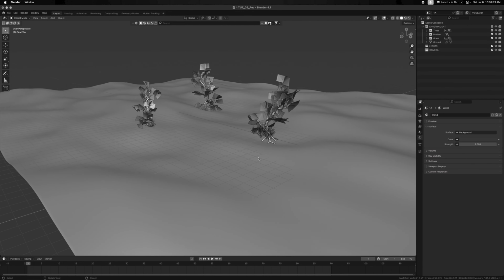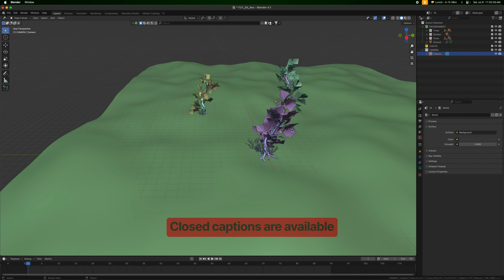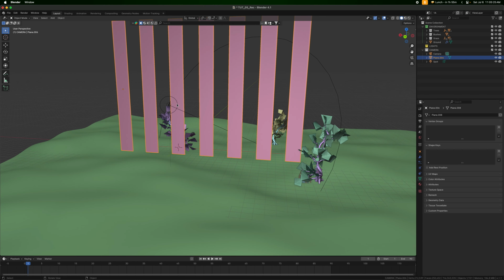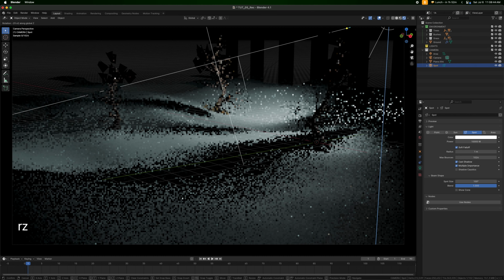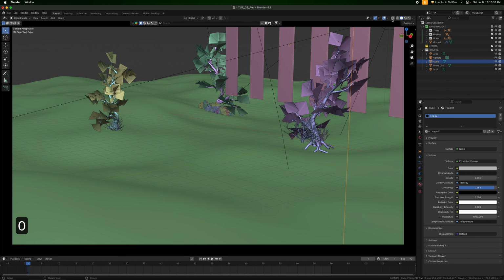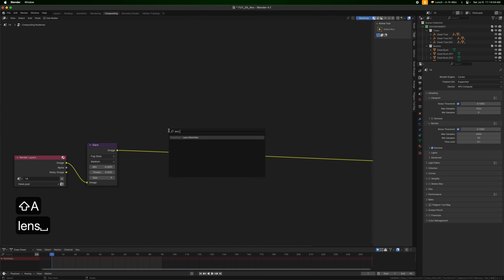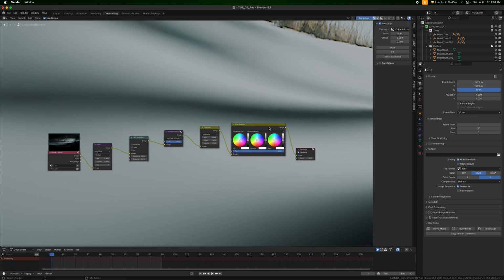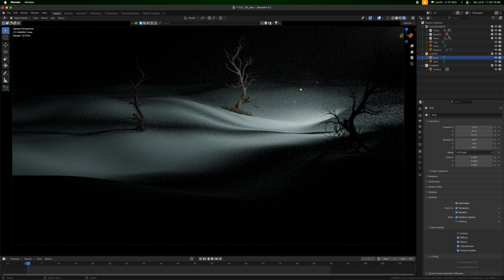Create This Wasteland Shot In Blender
In today’s tutorial, you’ll learn how to light this desolate wasteland scene in Blender. Then, you’ll apply effects and color grade the shot using the built-in Blender compositor.

Chapters:
0:00 Lighting the scene in Blender
02:57 Color grading using the built-in compositor

Welcome to the official Futureblur YouTube channel.